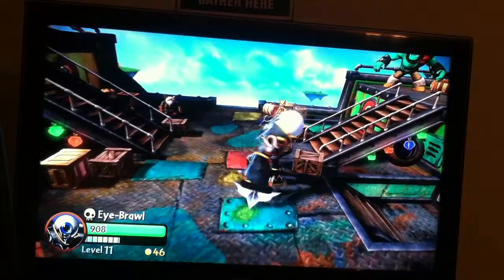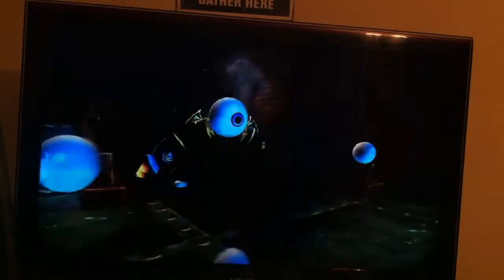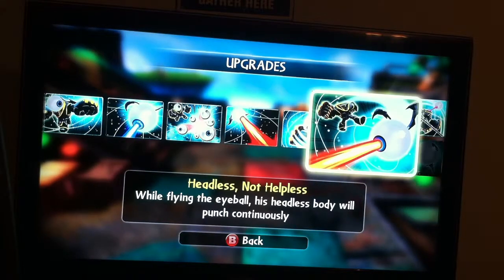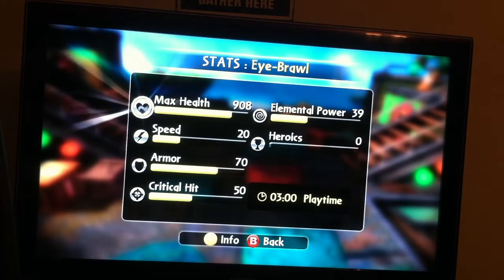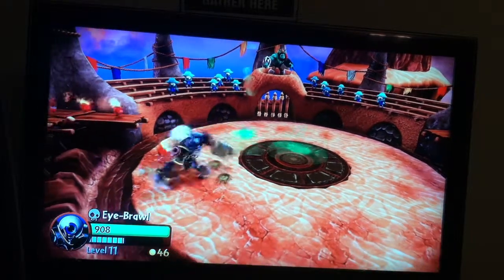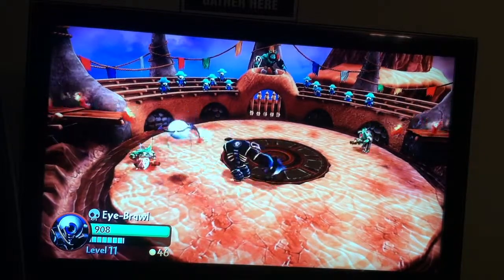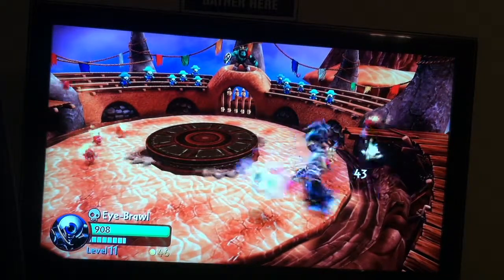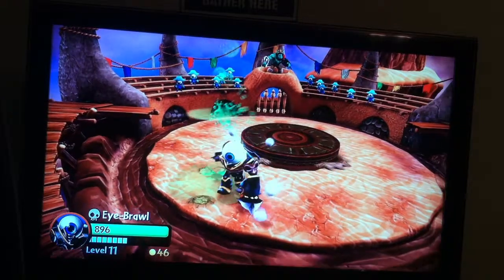Skylanders Giants Review #3 Eye Brawl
Highly recommend Eye brawl only get it at TRU!!!